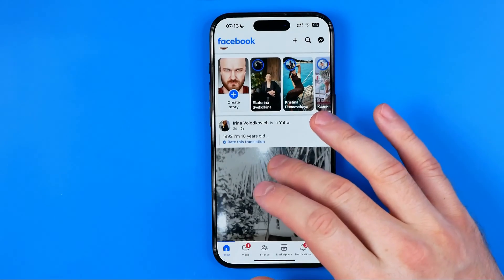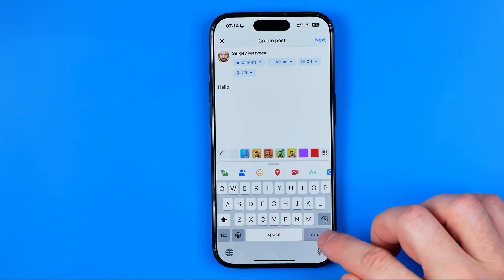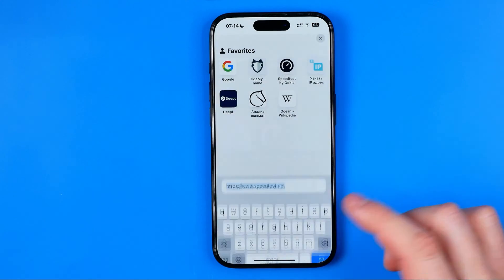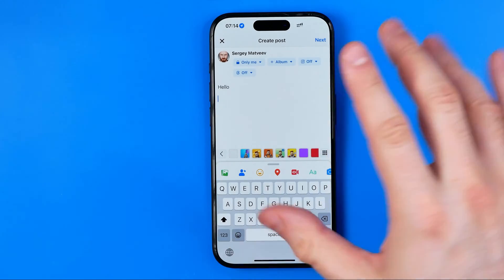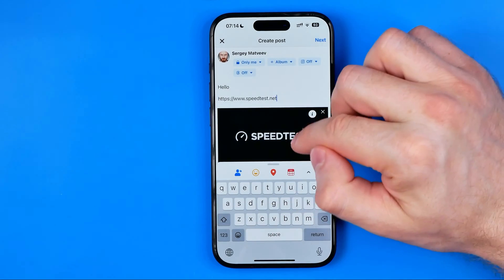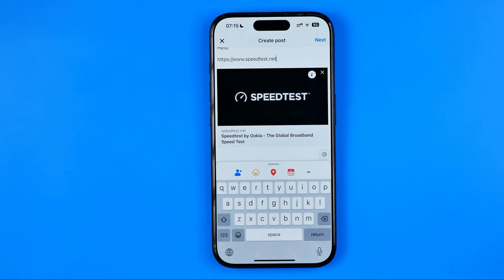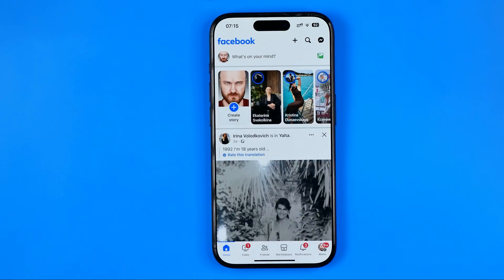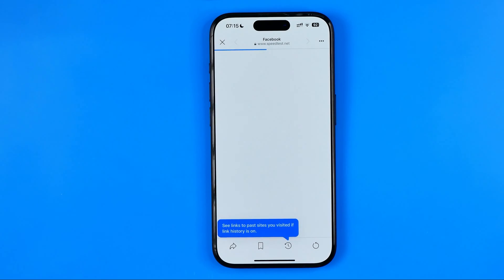How to Add Clickable Link on Facebook Post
Here's how to add a clickable website link to facebook! In this video I will show you how to add clickable link to facebook post. Be sure to watch the video to the very end. You will learn how to add clickable website link to facebook post. That's easy and simple to do!